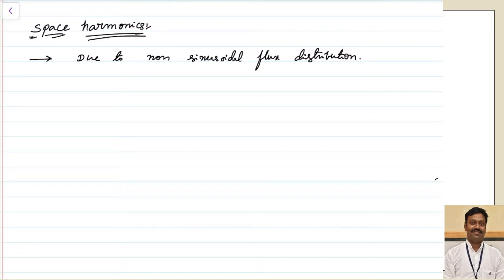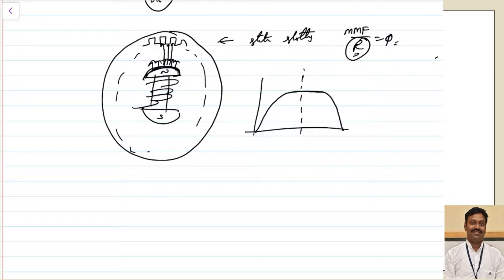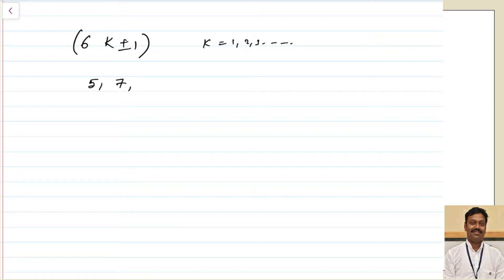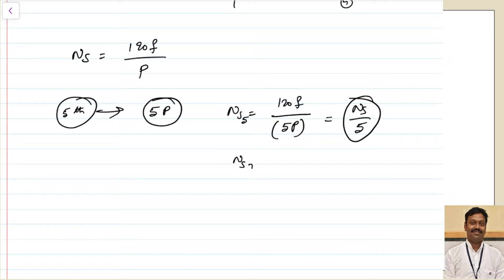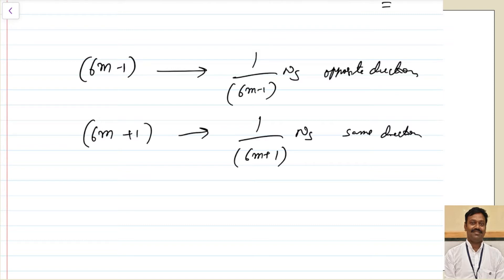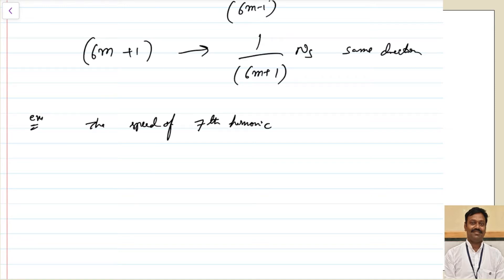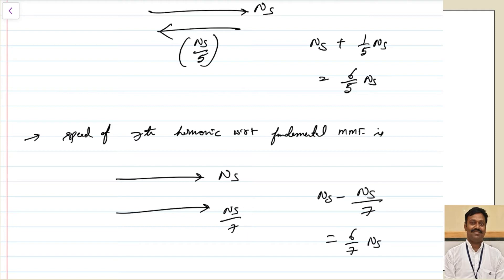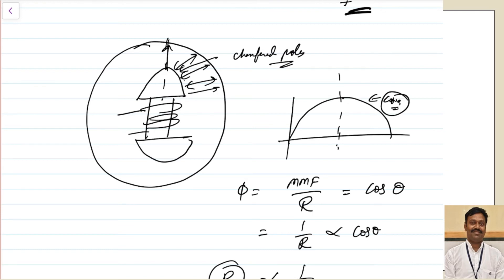SM17 Space Harmonics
Lectures on Synchronous Machines By Dr. Tirupathiraju Kanumuri, Assistant Professor, NIT Delhi